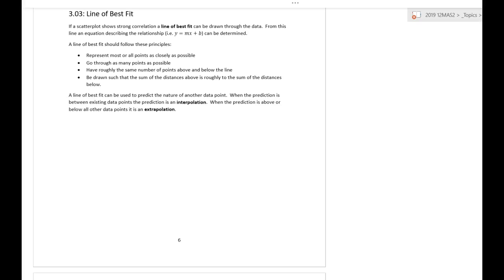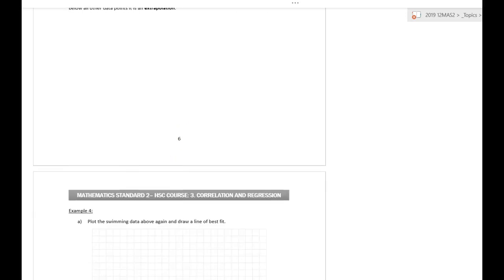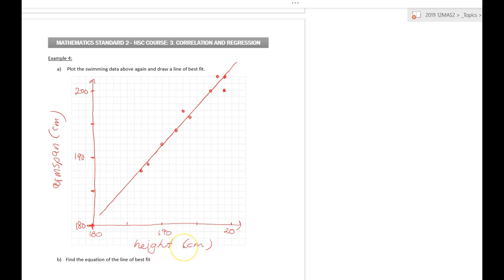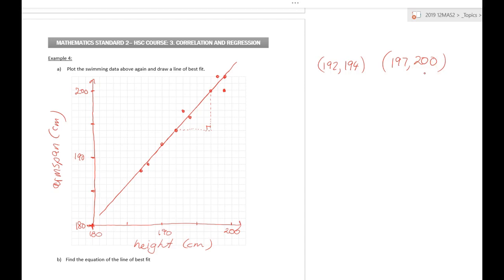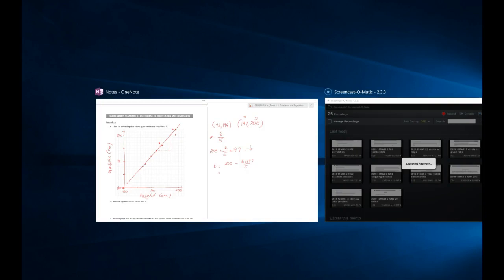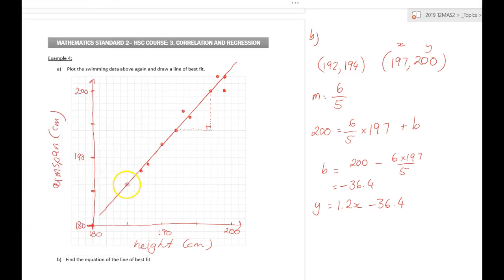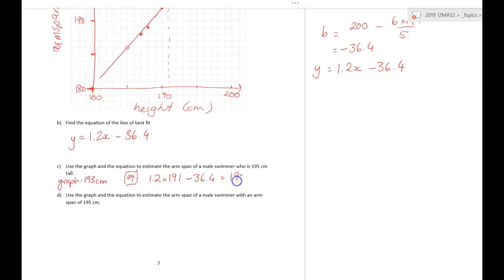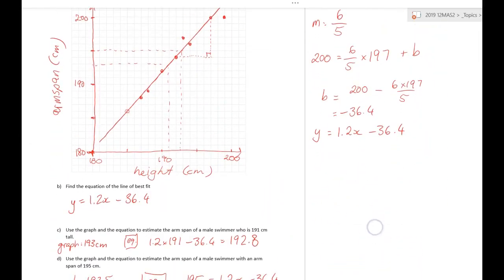2019 12MAS2 3 5.03 Line of Best Fit